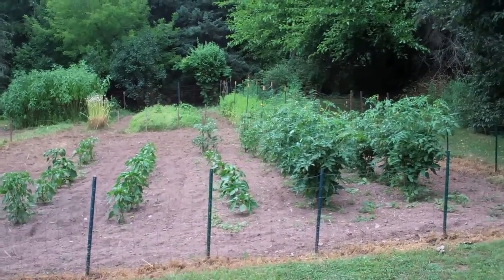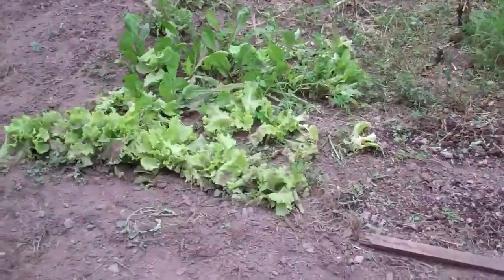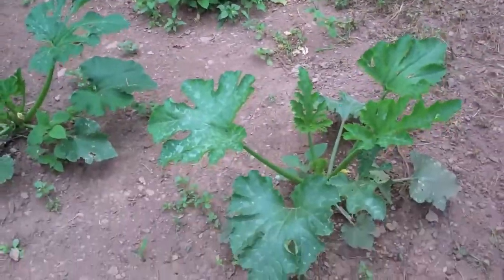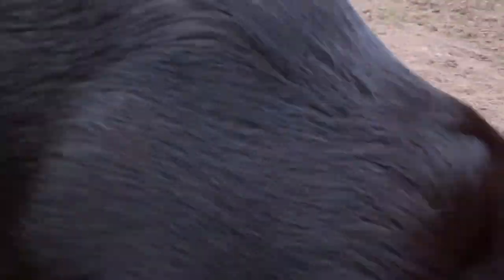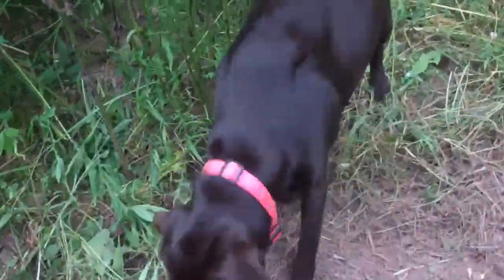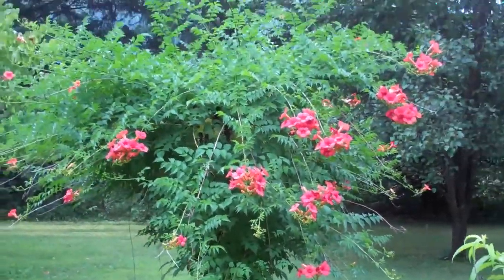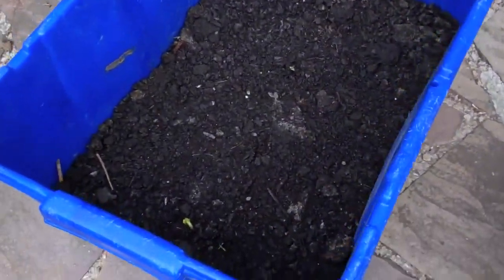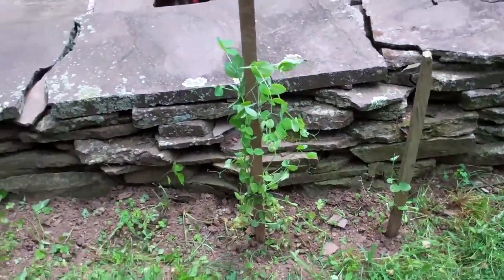WE NEED RAIN! (Garden Update 7/15/12)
Staying positive about growing during a dry summer.